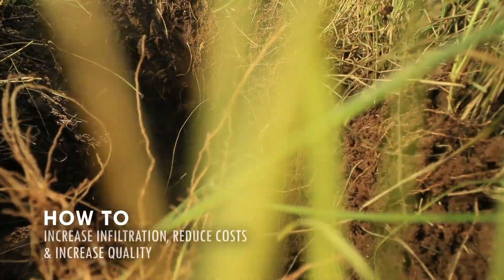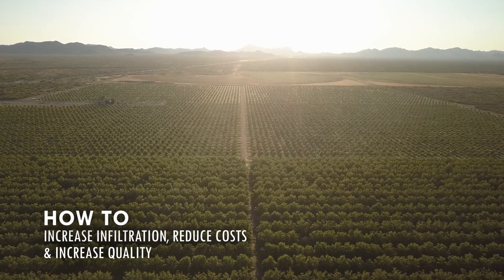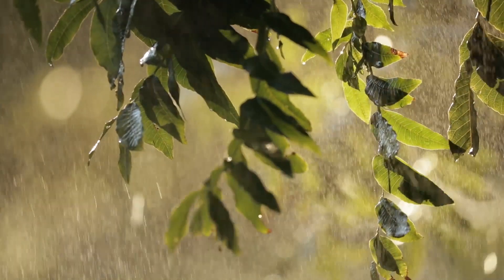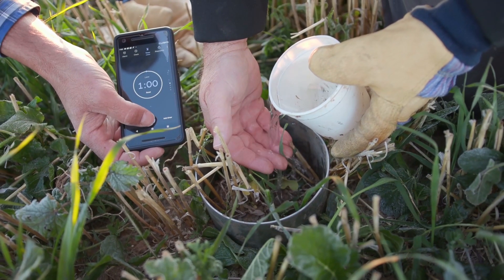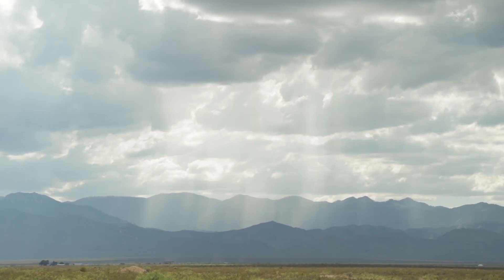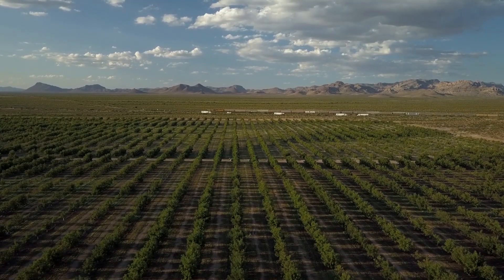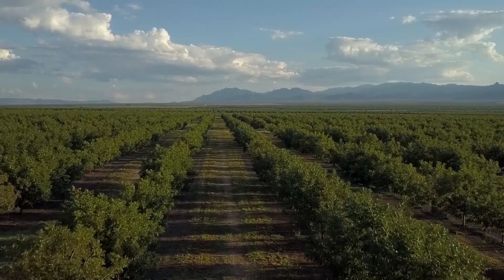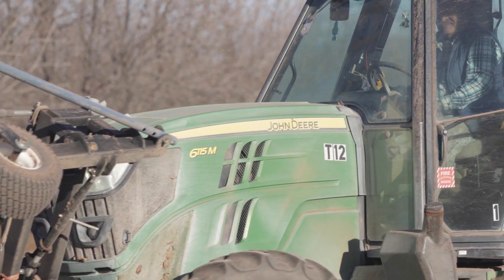How to Increase Infiltration, Reduce Costs & Increase Quality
Good soil moisture drives pecan crop yield and quality. Brian discusses how the use of native vegetation has increased infiltration rates and reduced the unit cost of production on his pecan operation.

Please note, this video was filmed in the summer of 2019.